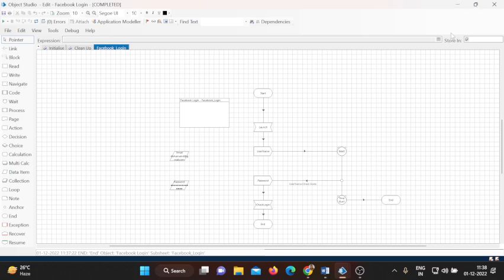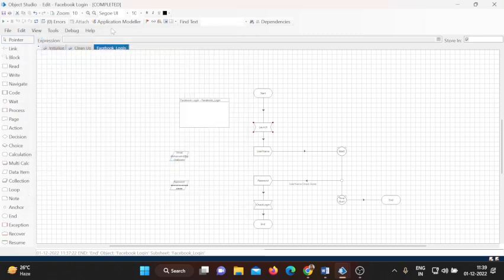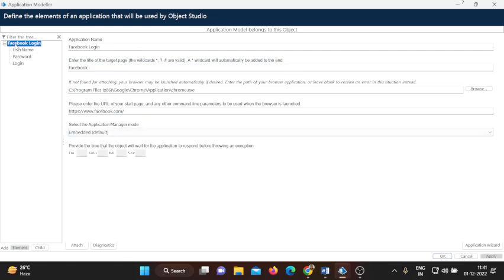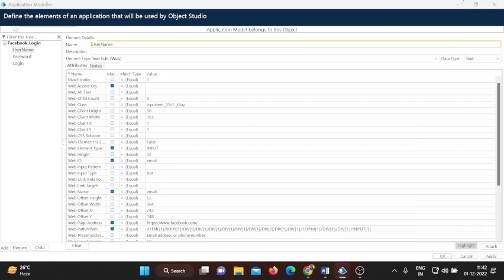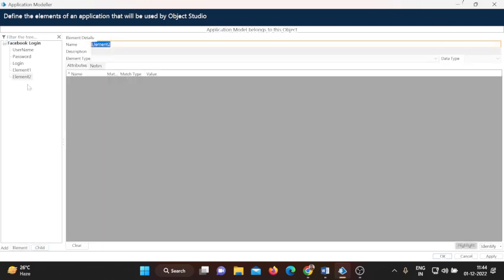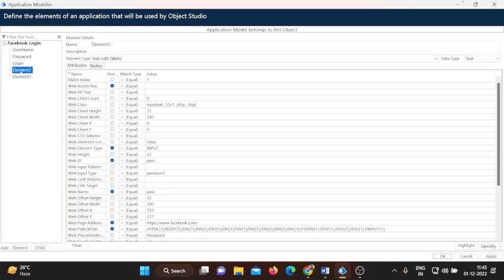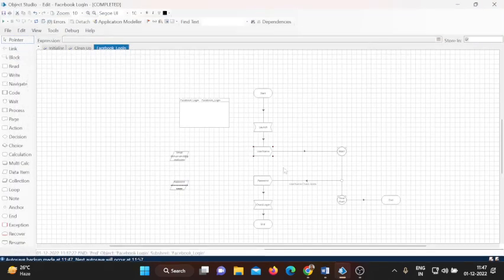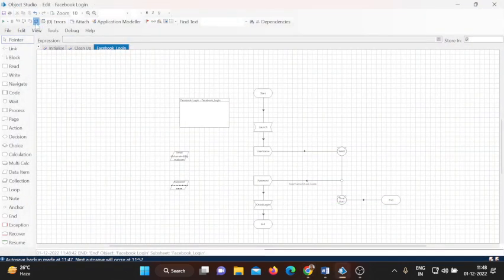RPA Assignment Facebook Login Blueprism